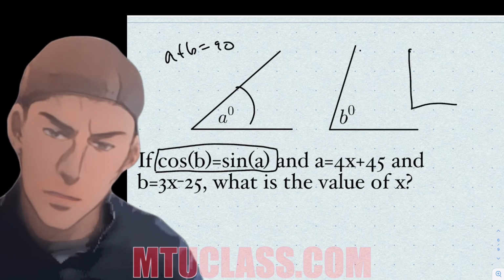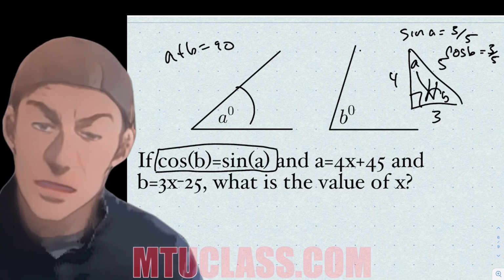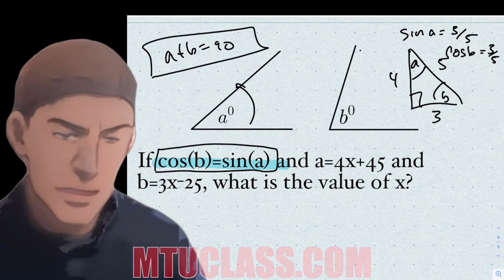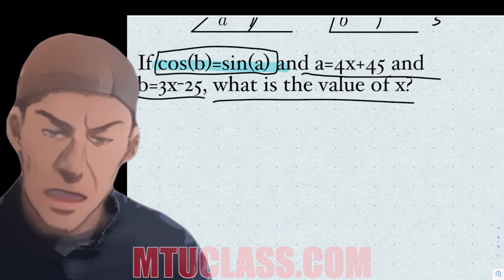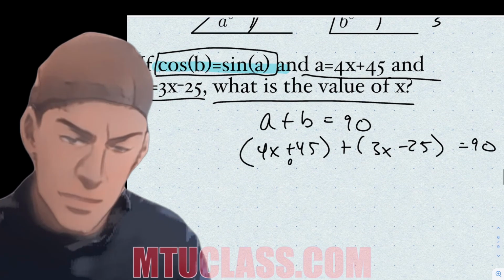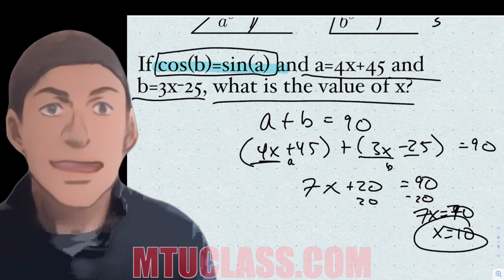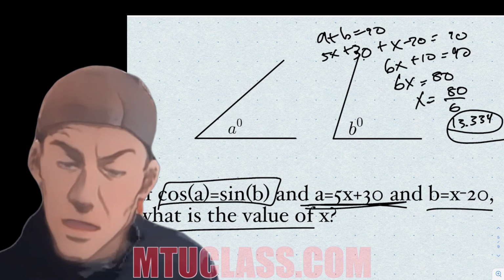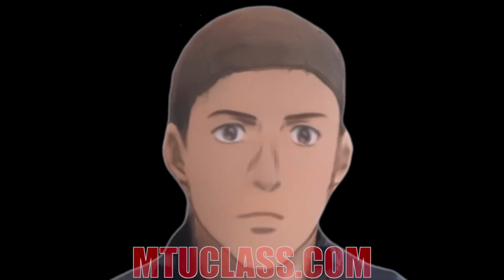SAT 1600 SERIES - Trig and Comp ANGLES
There isn't much trig on the SAT, but there is a little bit. Don't screw up these angles on your 1600 journey!